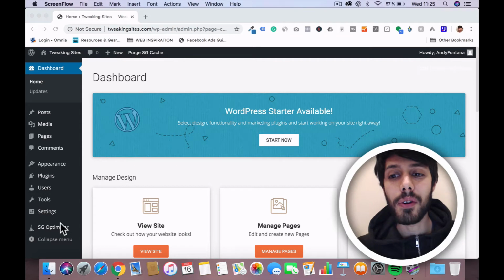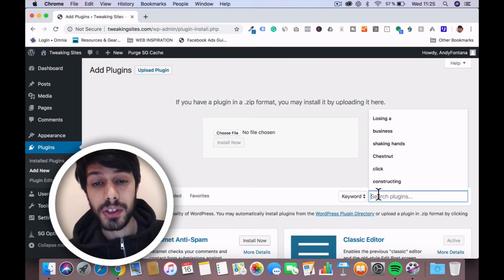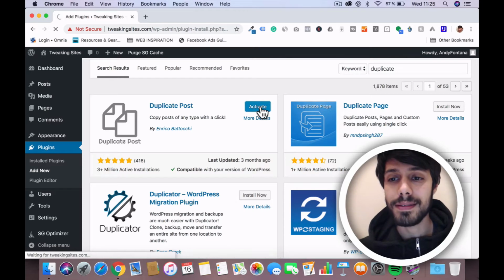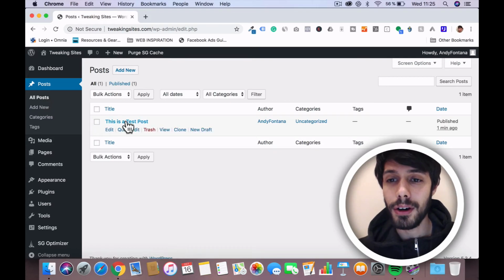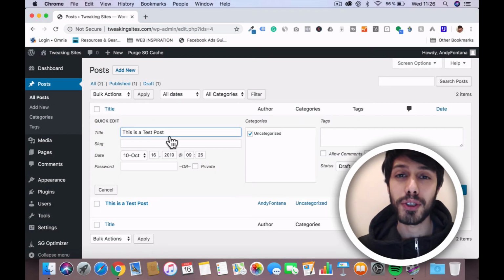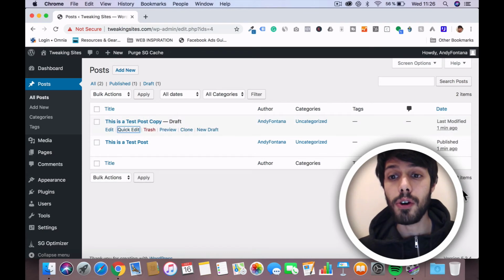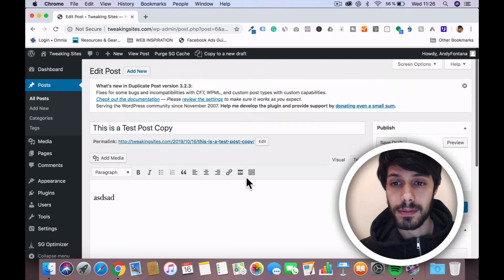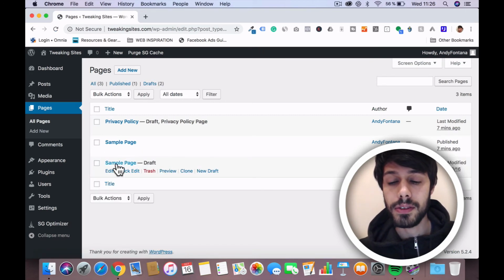How To Duplicate Posts & Pages on Wordpress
Do you want to learn how to easily duplicate posts & pages. This tutorial is for Wordpress website exclusively.

FAST WEB HOSTING: If you are looking for an amazing, fast, versatile & incredible Hosting Provider for your website look no further.

BEST WORDPRESS THEME: The only theme you will ever need for your Wordpress site. Without a doubt the most powerful and intuitive website builder for Wordpress, with hundreds of gorgeous pre-made layouts for all kind of business.